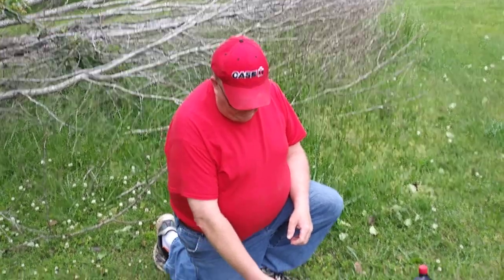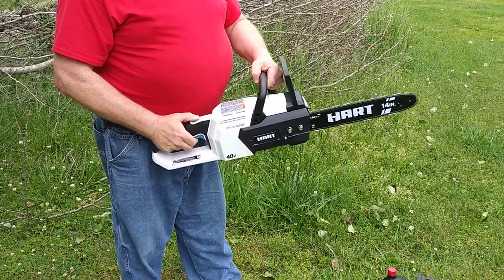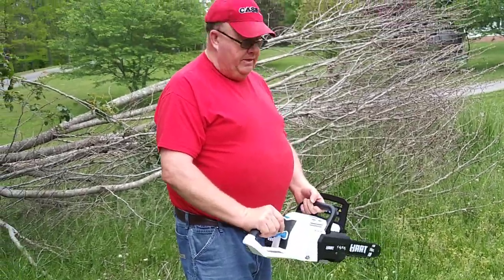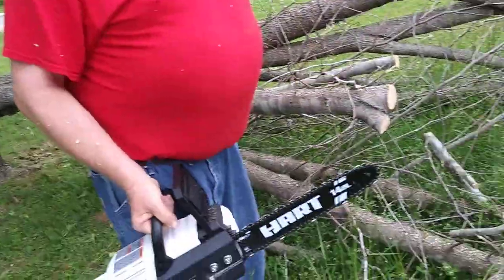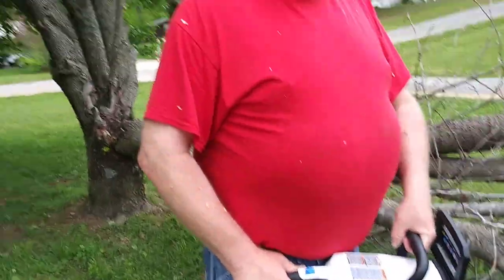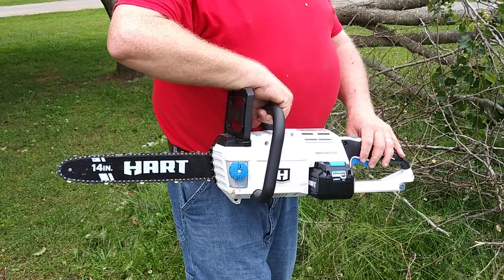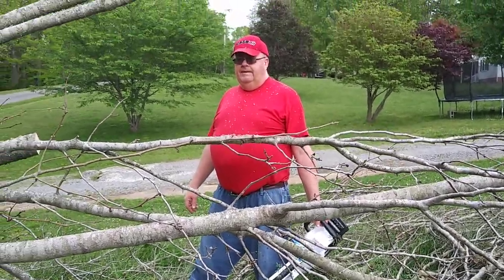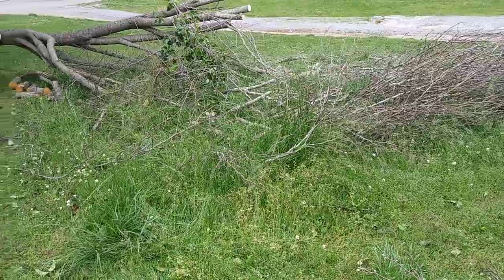Hart Chainsaw Unboxing Episode 2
First Time Using